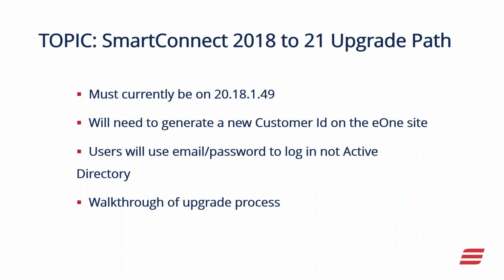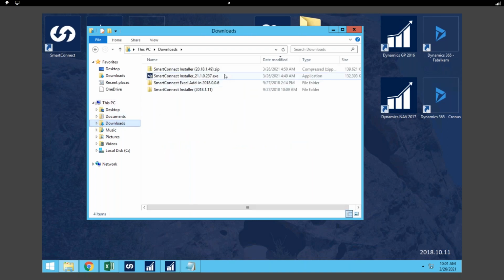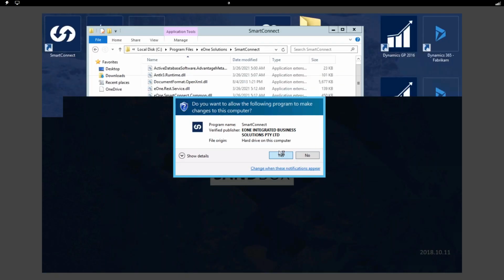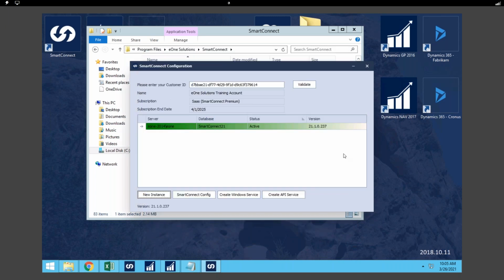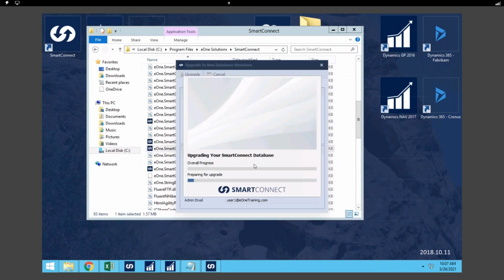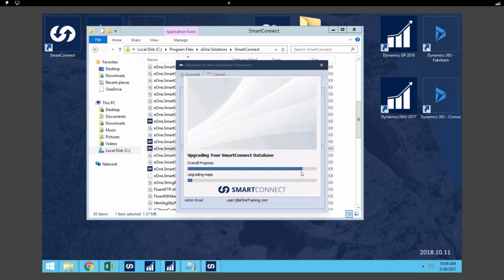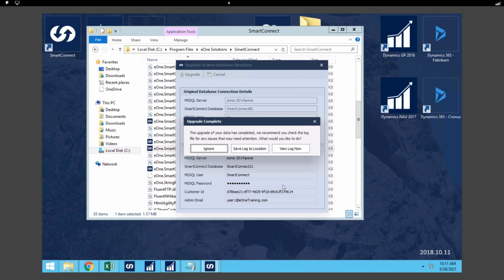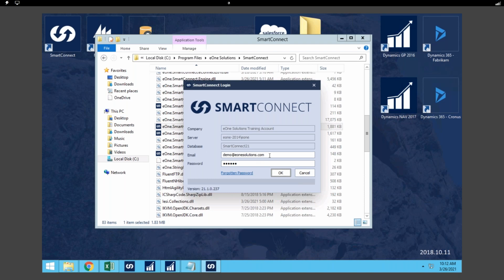eOne Office Hours: Upgrade SmartConnect 2018 to 21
Office Hours to discuss - SmartConnect 2018 to 21 Upgrade